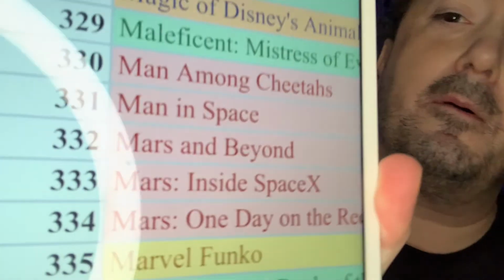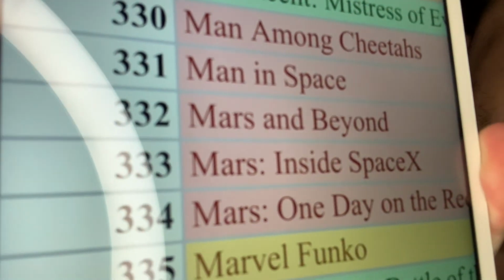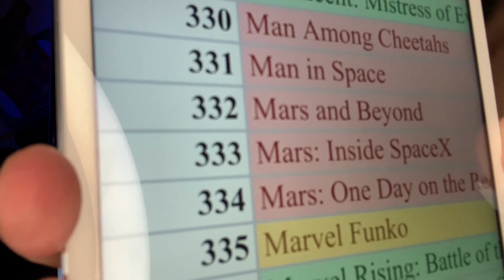Drain the Titanic (NatGeo) - day 379 - Disney+ Every Day Challenge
I let the fates decide what I'll watch on Disney+ (mostly). Every day a RANDOM number is selected from the internet and it correlates to a movie or TV series currently playing on Disney+. Whatever is picked, I watch it, whether I want to or not!

We've completed ONE FULL YEAR of watching something new on Disney+ with no idea what the next day holds until we finish talking about what we just saw.  We've got lots more Disney goodness (and not so goodness) to come in year two.  And we ain't stoppin' until we run out of new content, which means we've got years to go until that (maybe) happens. Watch along and let us know what you think.

All Disney related content in the thumbnail and video are the property of The Walt Disney Company.